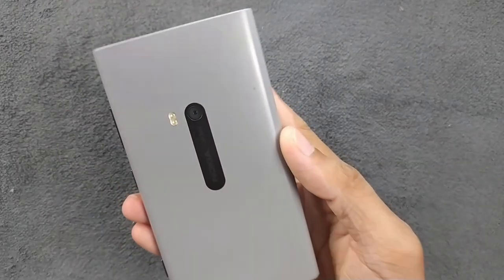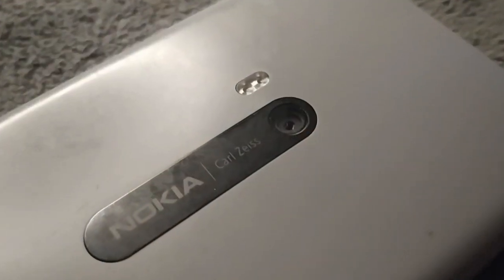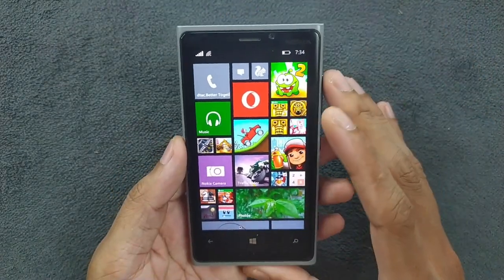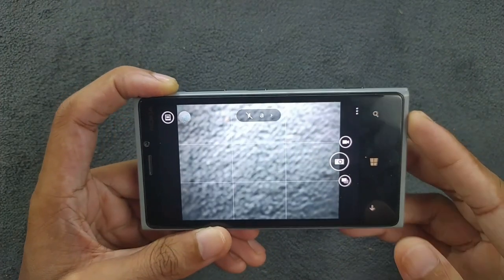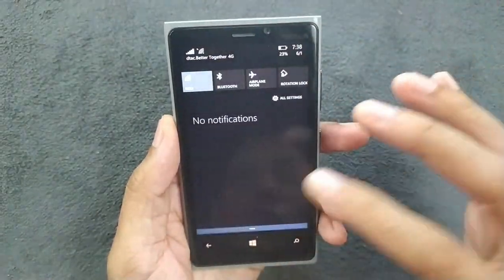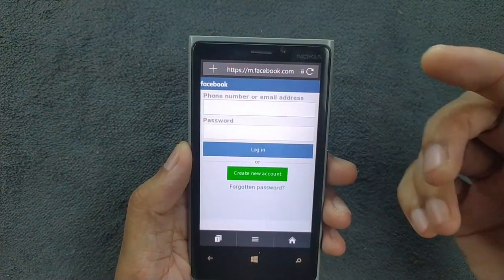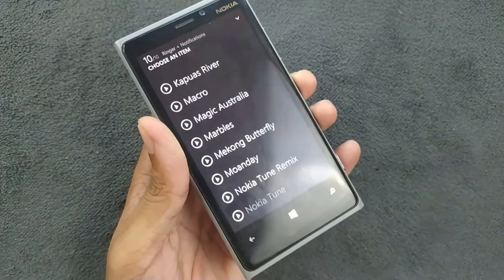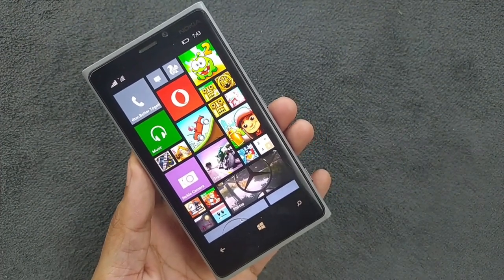Retro Throwback : Nokia Lumia 920 | Windows Phone | Retro Tech | RandomRepairs